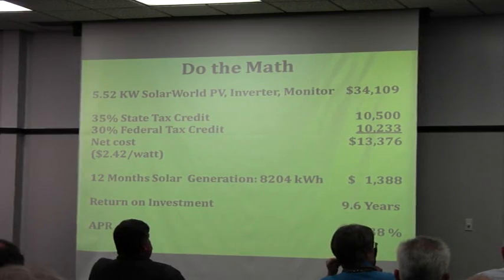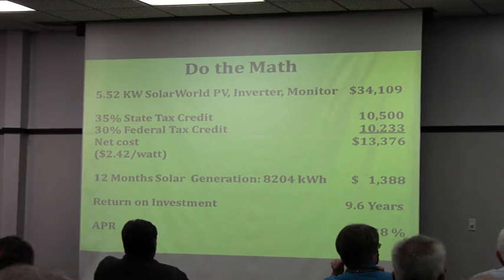02784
Video by John S. Quarterman for LAKE, the Lowndes Area Knowledge Exchange, Lowndes County, Georgia,